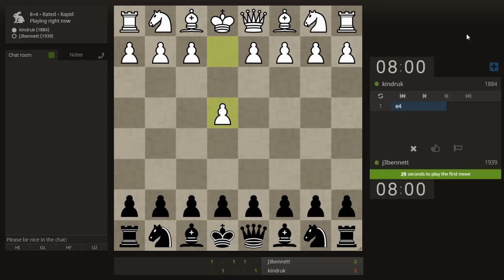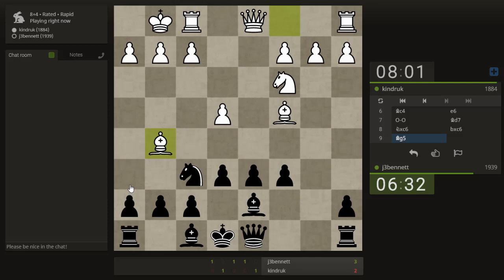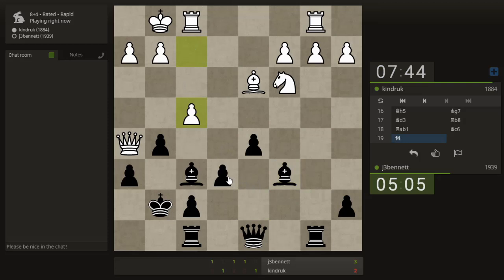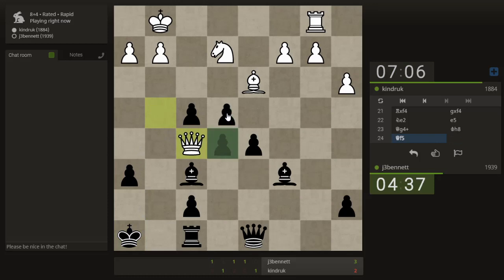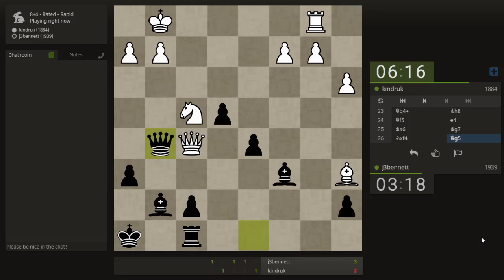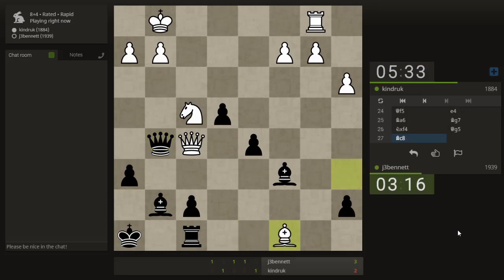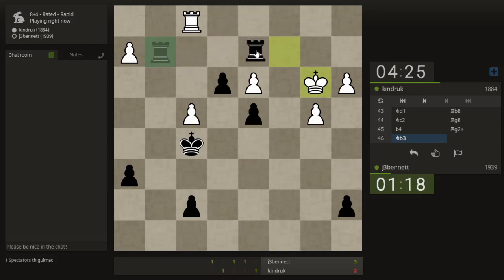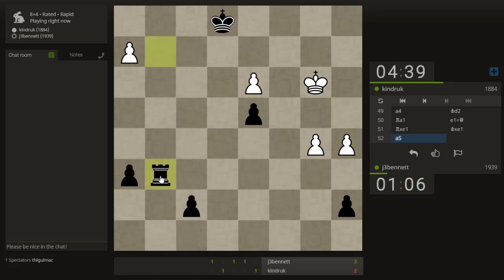Blitz chess with live commentary #994: Sicilian defense - Fischer-Sozin attack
White's attack is a bit unnerving, but I fend it off and we go all the way to a rook and pawn endgame.